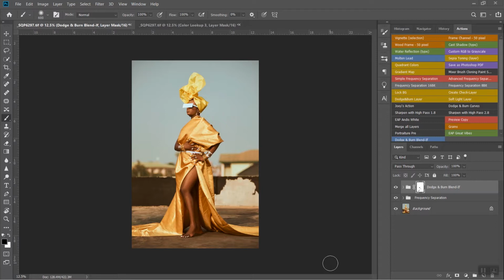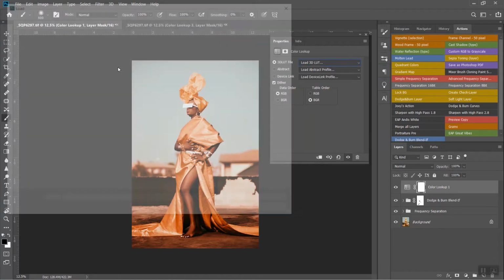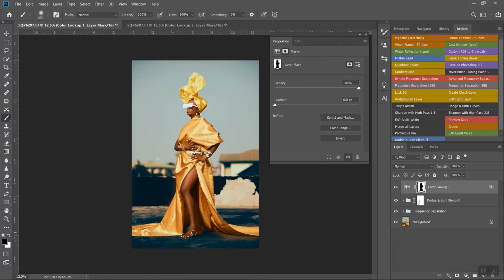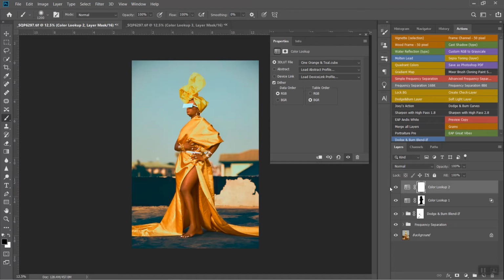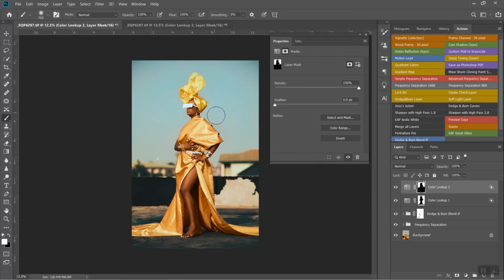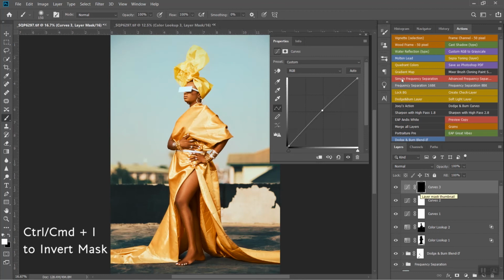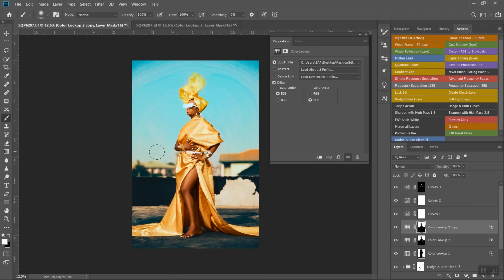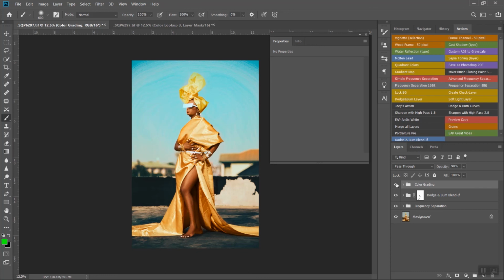How to edit and retouch Fashion Portrait Part 4 (Color Grading)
In this five part series I take you through the process of retouching a fashion portrait.